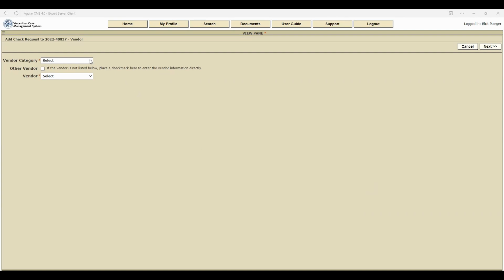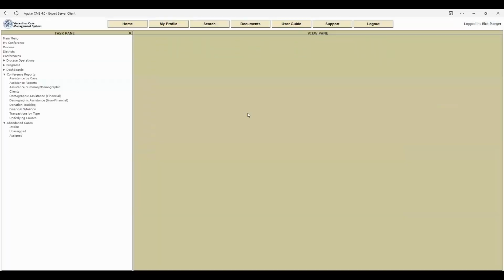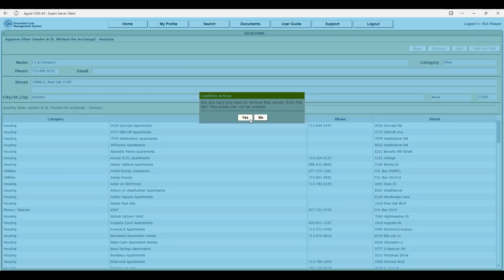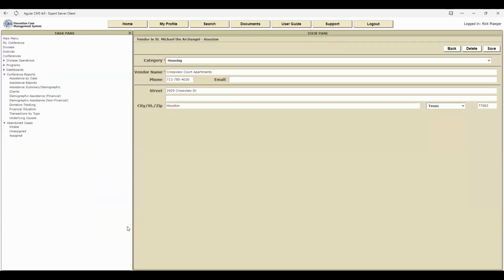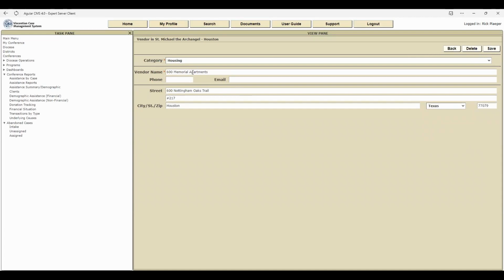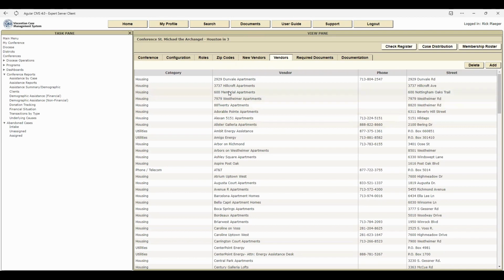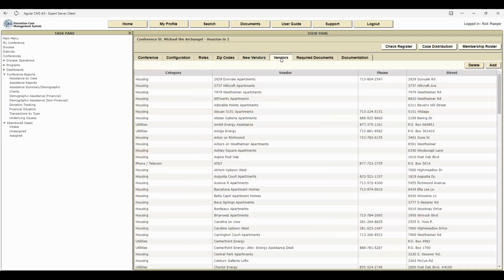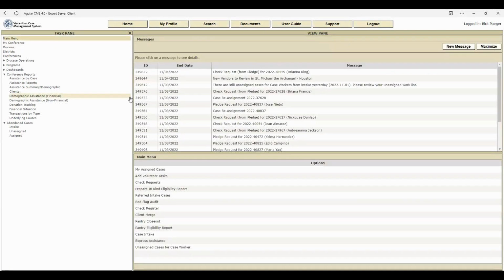CMS Training- Managing Vendor Lists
Adding new vendors or customizing the vendor drop-down list for Society of St. Vincent de Paul Archdiocese of Galveston Houston